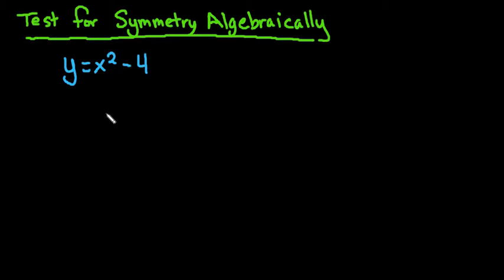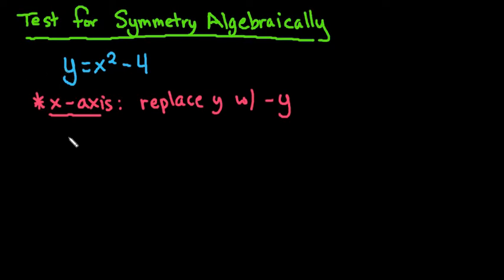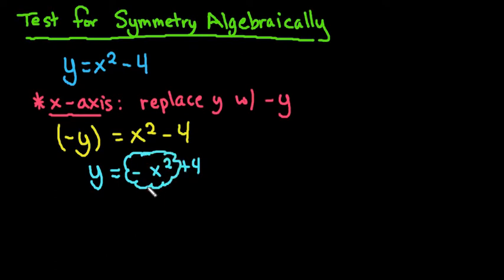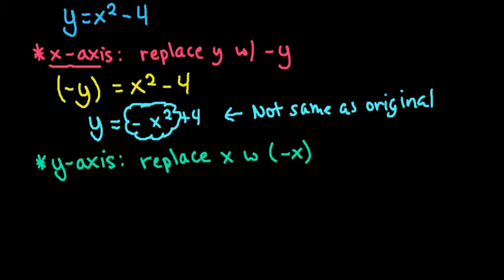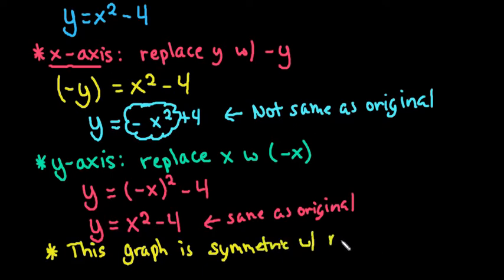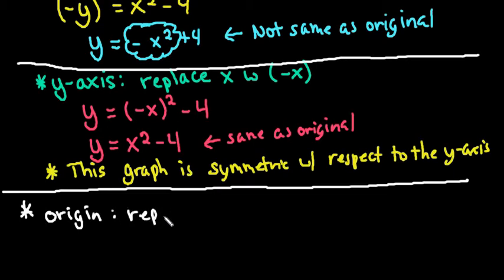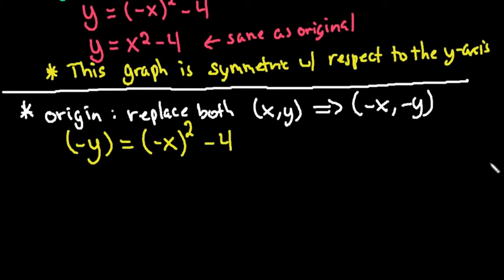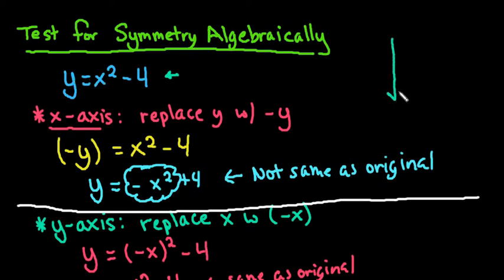Test for Symmetry Algebraically Ex 1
Learn how to test for symmetry with respect to the y-axis, x-axis or origin algebraically